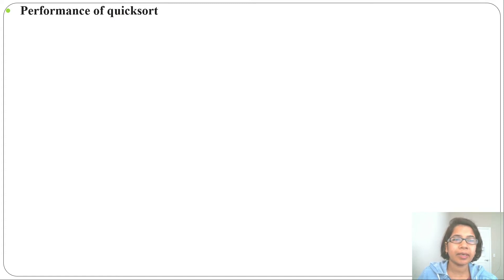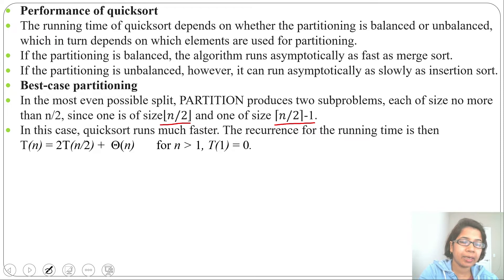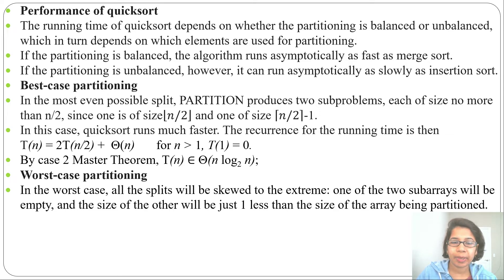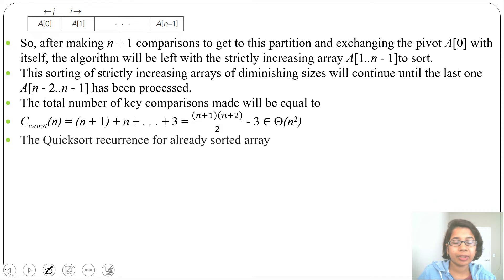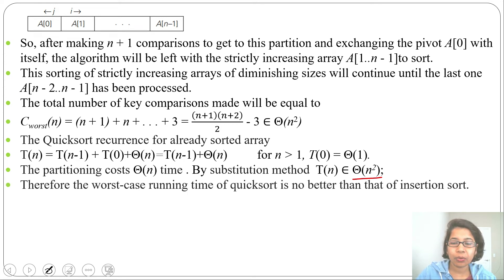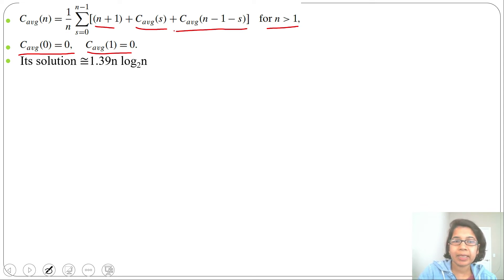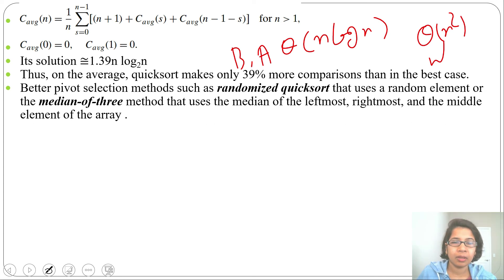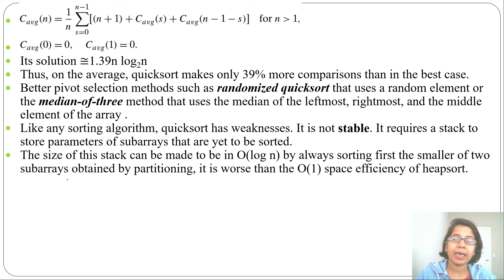Ch 4.9:Performance of Quicksort: Best-case, Worst-case & Average-case partitioning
0:00 Performance of Quicksort
1:12  Best-case partitioning
2:00 Worst-case partitioning
6:35 Average-case partitioning
8:17 Pivot selection
8:59 Drawback of Quicksort